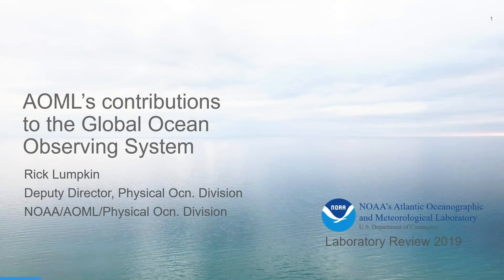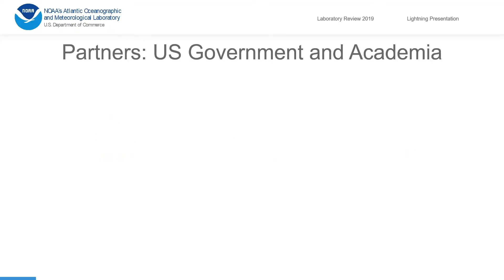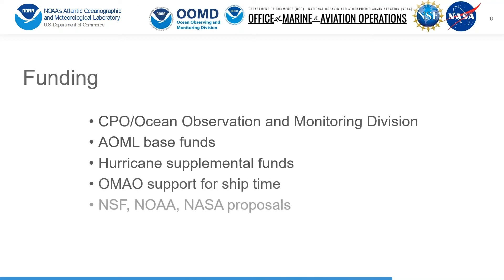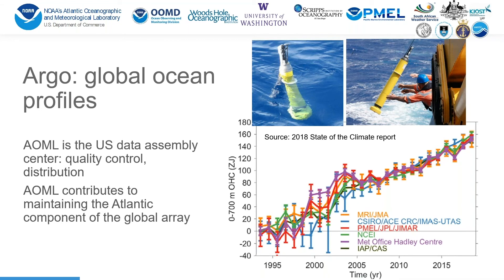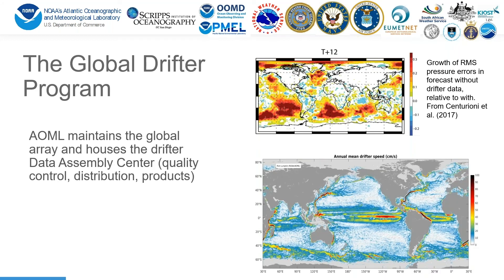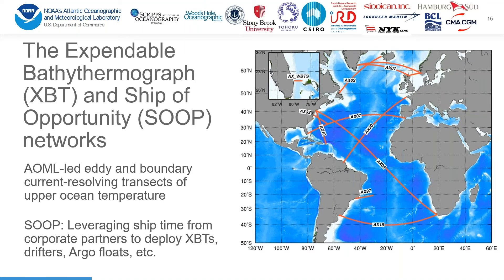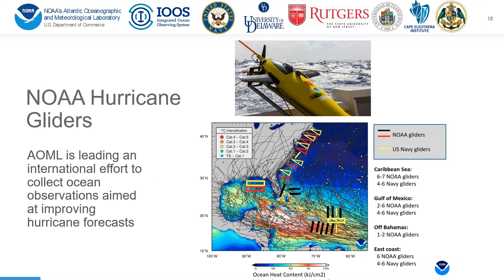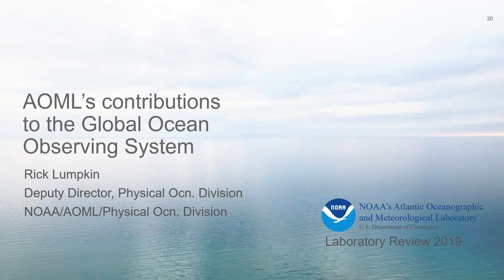Contributions to the Global Ocean Observing System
A presentation by Rick Lumpkin, November 2019.
Video Credit: NOAA.